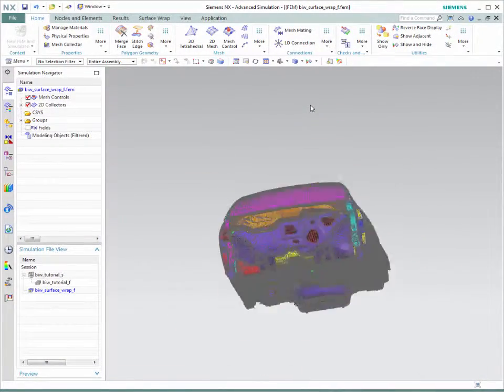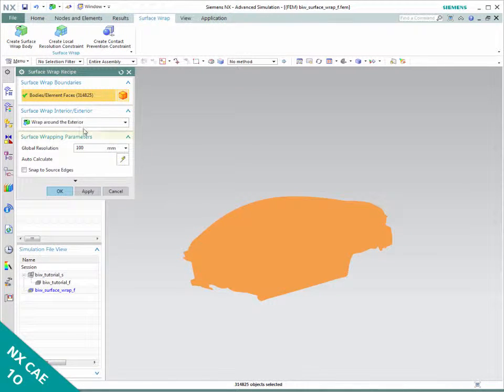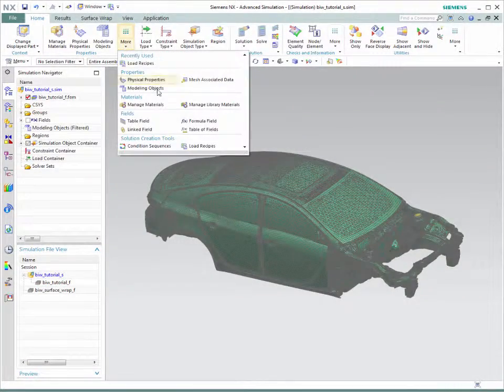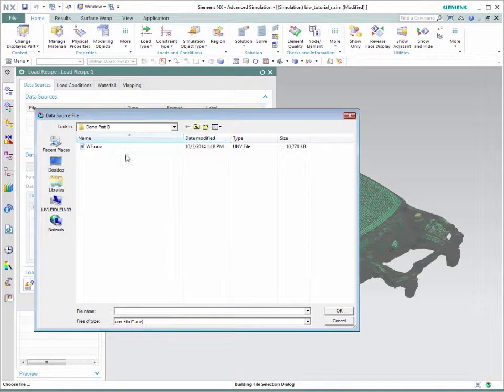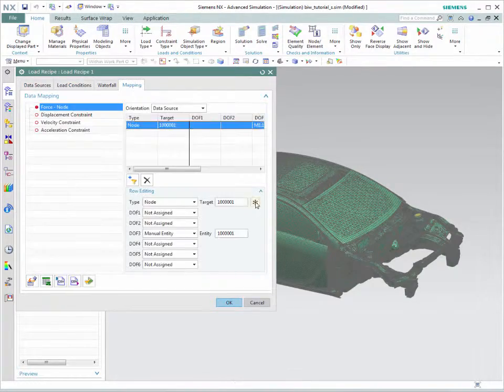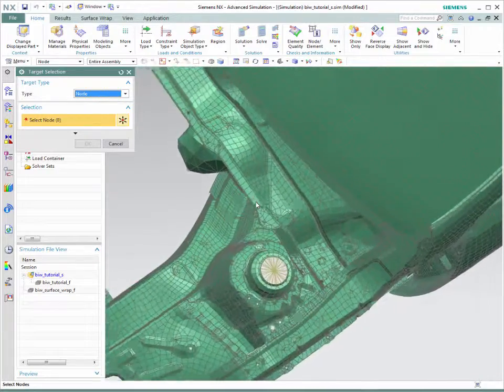Siemens NX CAE 10 Case Study - VibroAcoustics Analysis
Watch our latest video displaying Vibro-Acoustics Analysis on Siemens NX 10 CAE.